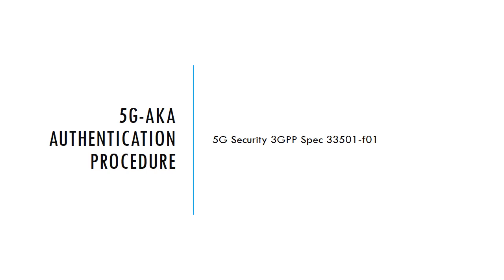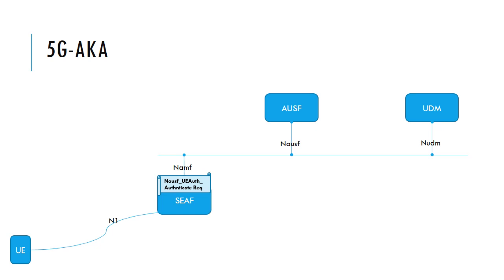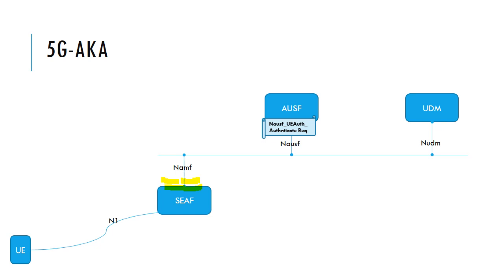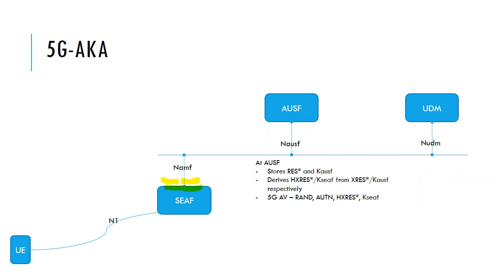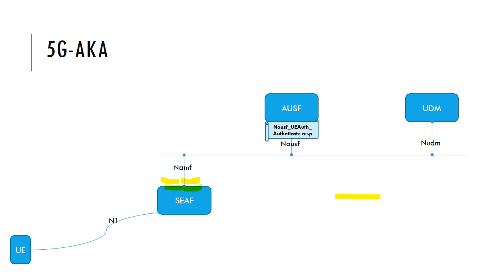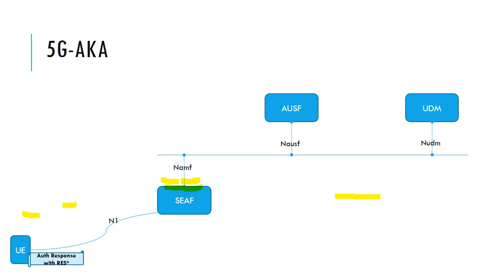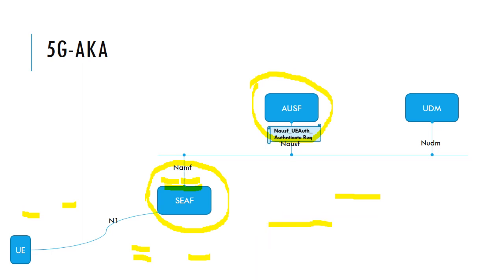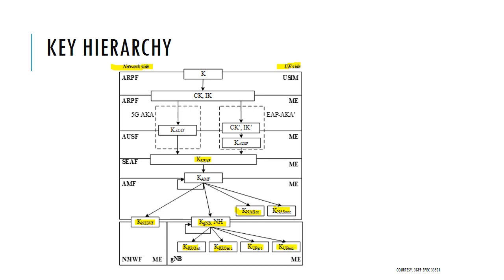5G AKA Security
Crisp session on 5G-AKA procedure in 5GC network.